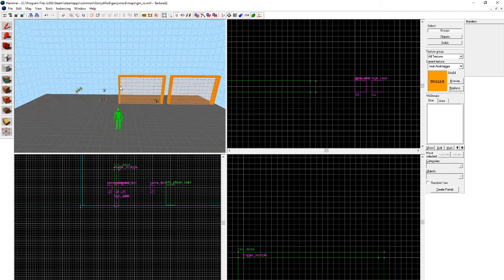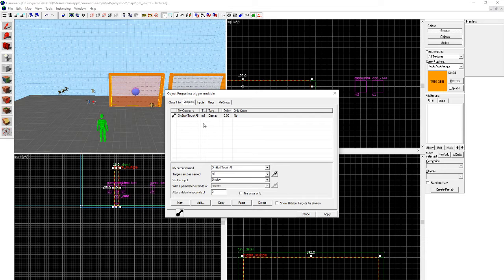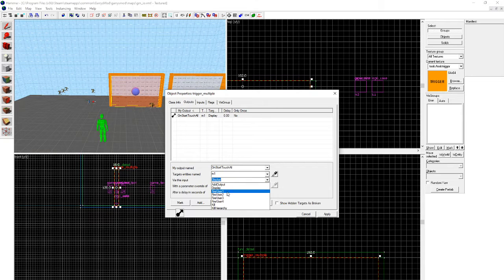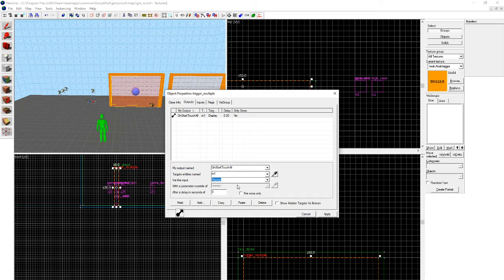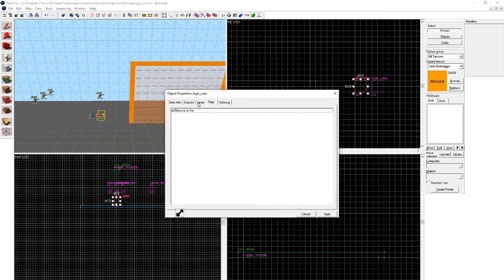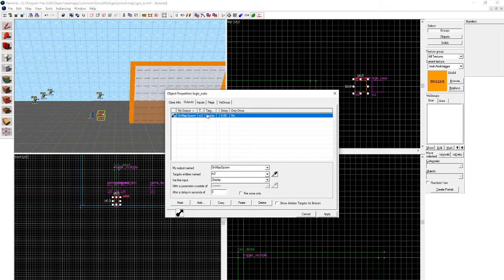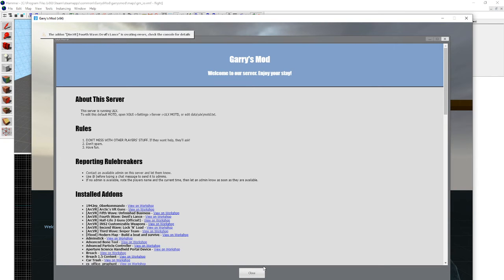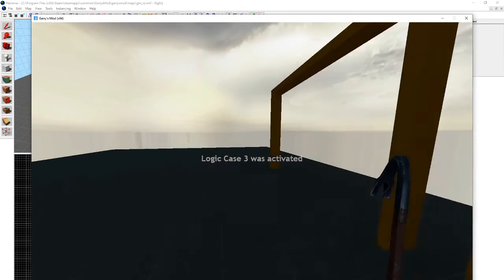Basic Hammer Input/Output Tutorial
Sorry for the bad mic audio.
In this video I explain how to do basic scripting on a game_text through a trigger_multiple, logic_auto, and logic_case.

If you need help on other entities make sure to refer to the dev wiki, if you still don't get it you can ask in my comments. Another good resource is the source engine discord and other source engine modding community's.